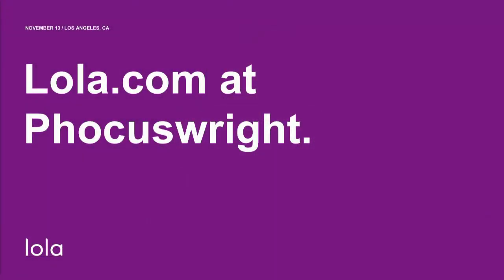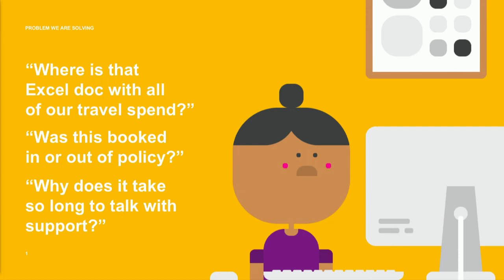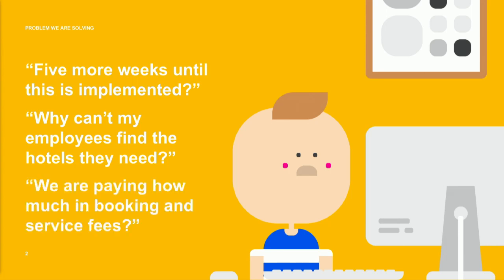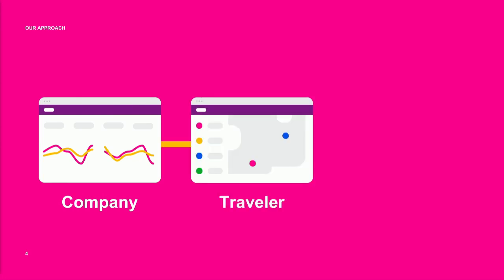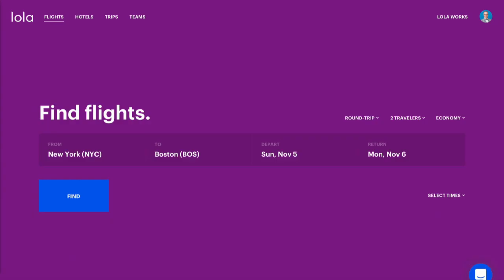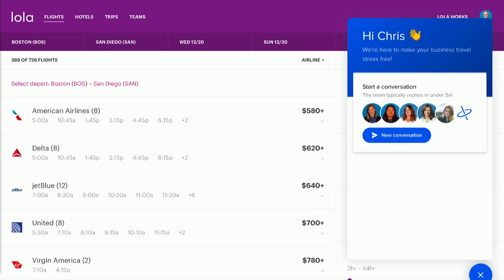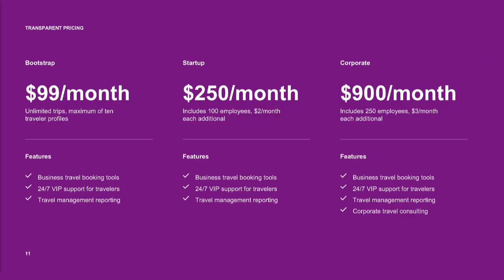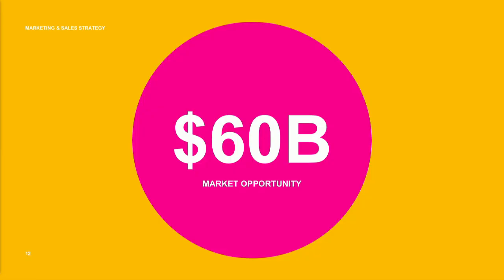Lola.com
Lola.com provides companies the visibility and control they want, while giving travelers the amazing experience they need.

Rachel Neasham, Director of Product, Lola.com